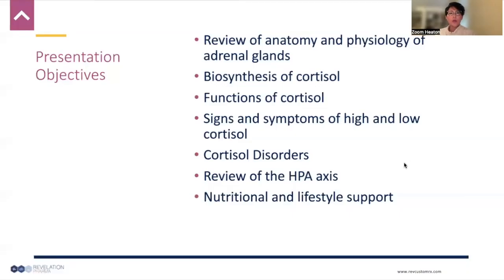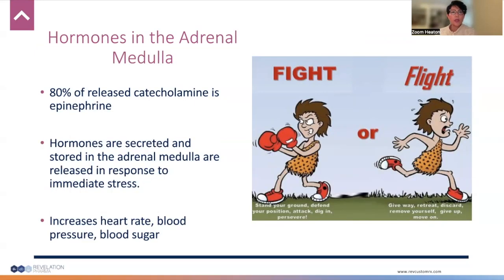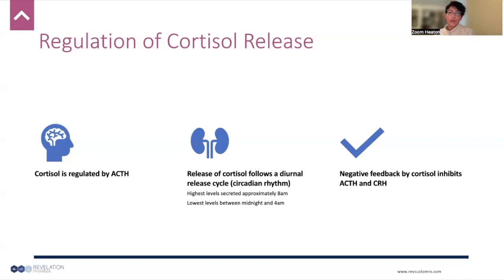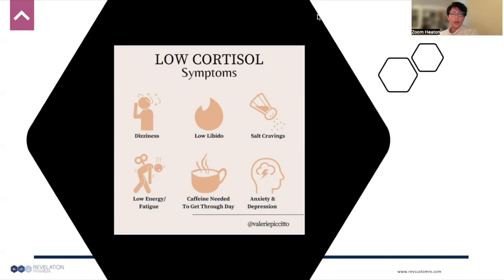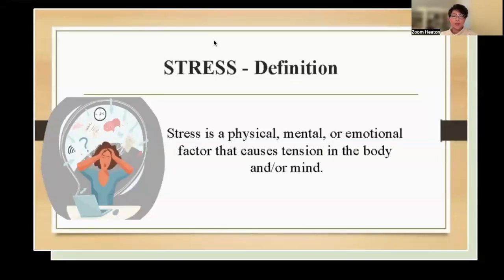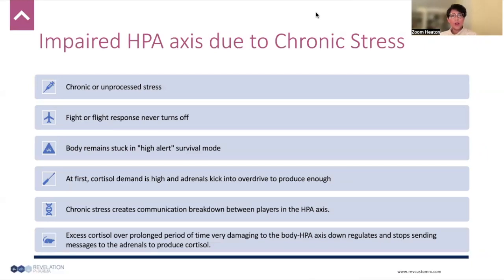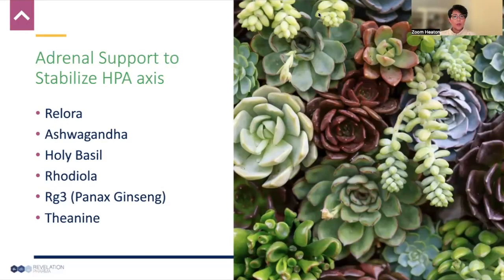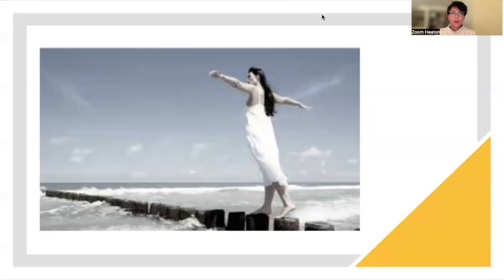7 – Cortisol and the Adrenals with Pharmacist Zoom Heaton